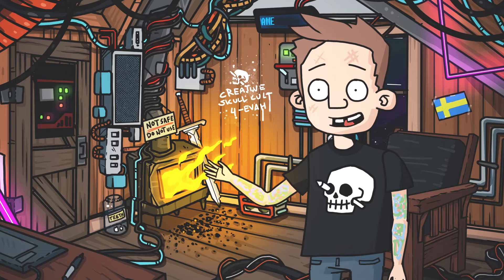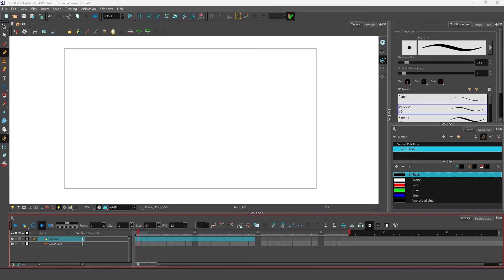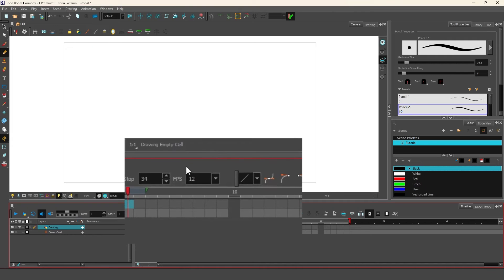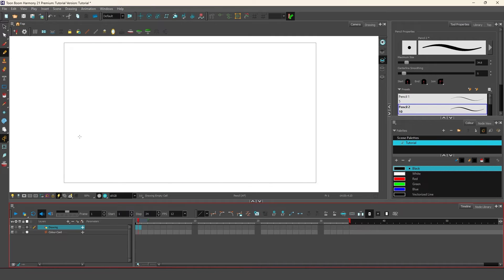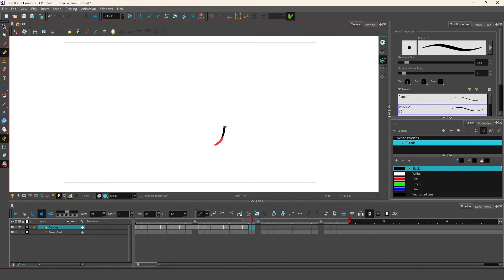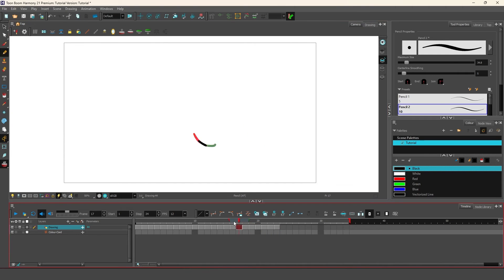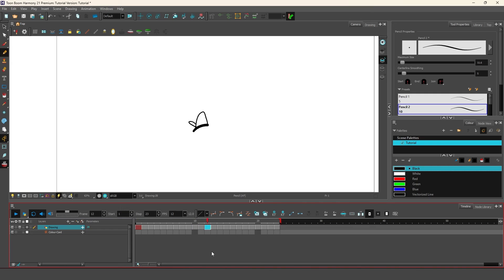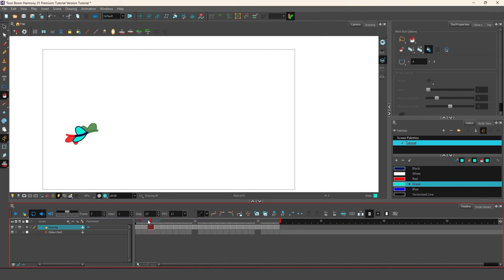Basic frame by frame animation tutorial (any software)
Animating frame by frame is by far my favourite animation technique because of the full control you get of your work. Combined with keyframe animation its extremely powerful. Yes its time consuming but with experience you'll be able to speed things up.

This is my first animation tutorial thats not really software specific, I hope it works out ok..

(Membership = access to full stream archive, watch my videos early, video end credit, custom emotes and more)